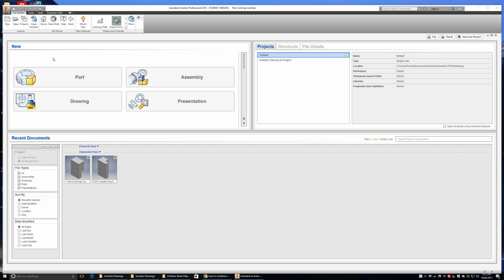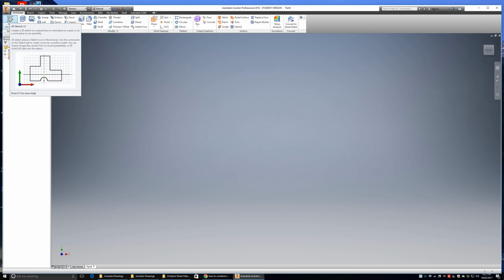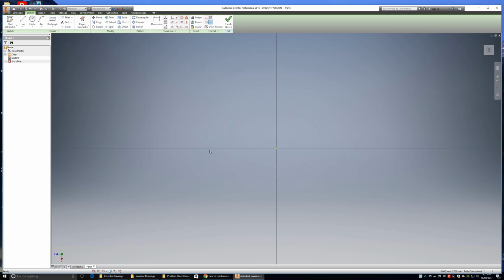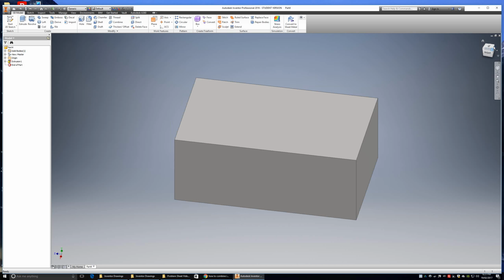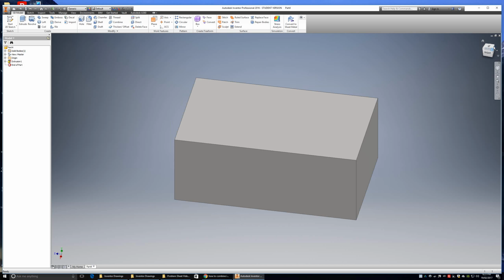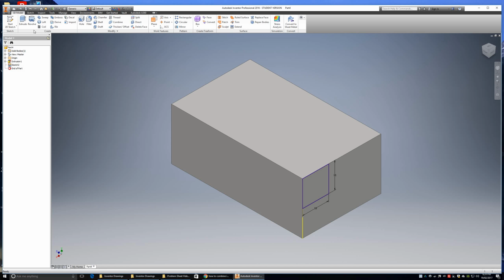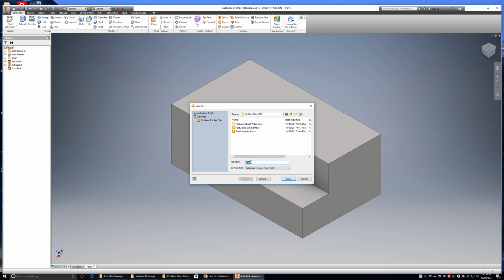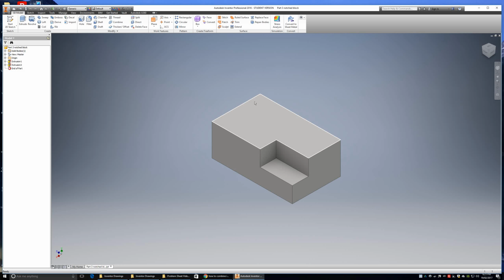PART 3 NOTCHED BLOCK